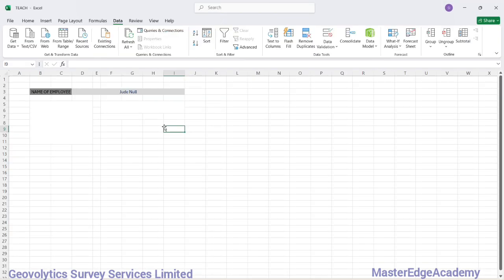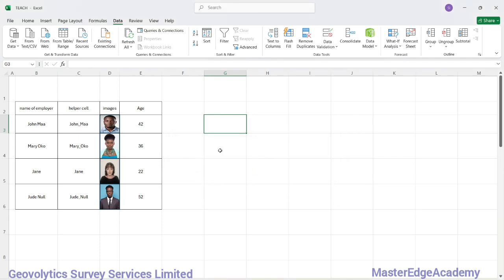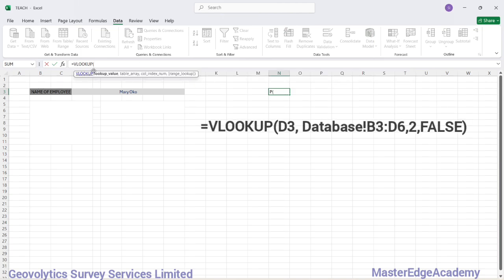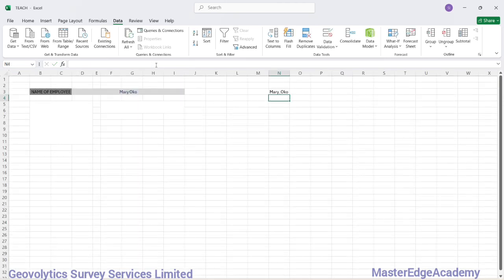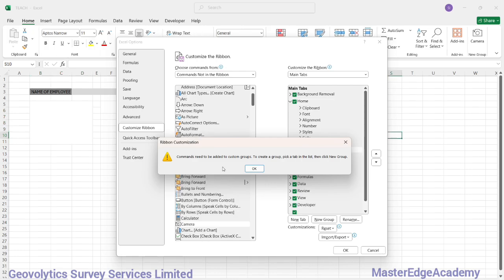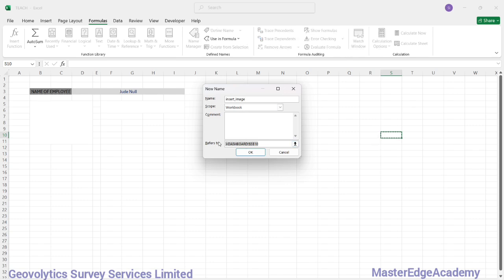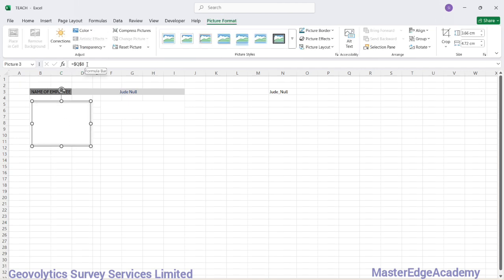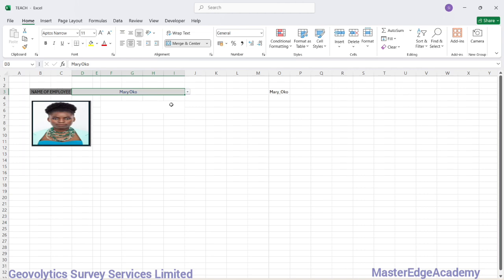Excel Dashboard Design– Part 3 | Displaying Image | VLOOKUP, NAME MANAGER, CAMERA TOOLS, INDIRECT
In this video, I show you how to insert and link images dynamically to your Data Validation dropdown using:

1. VLOOKUP to fetch the helper cell value when a name is selected

2. Name Manager to create a named range for that helper value

3. INDIRECT within the named range to point to the correct image cell

4. Camera Tool to display the matching picture on your dashboard

Watch step by step as a name appears in your dropdown and the corresponding image pops in place—no manual updates needed!